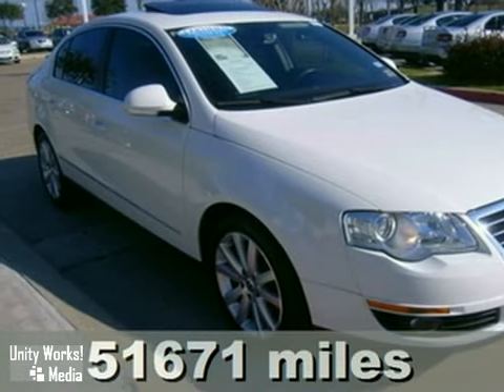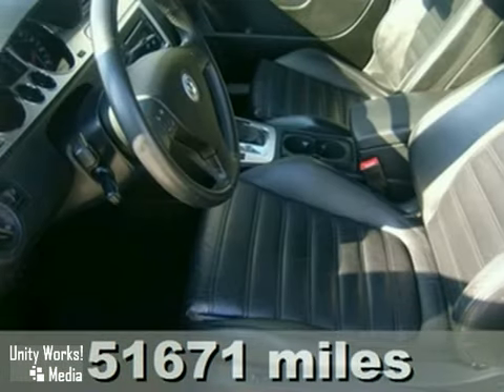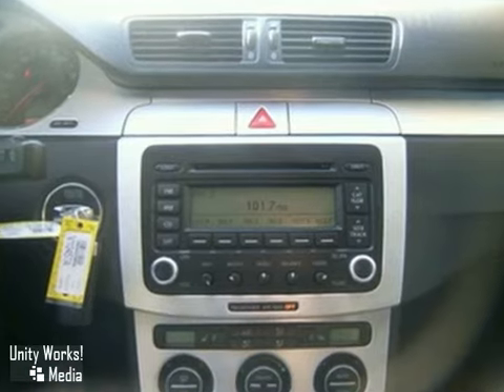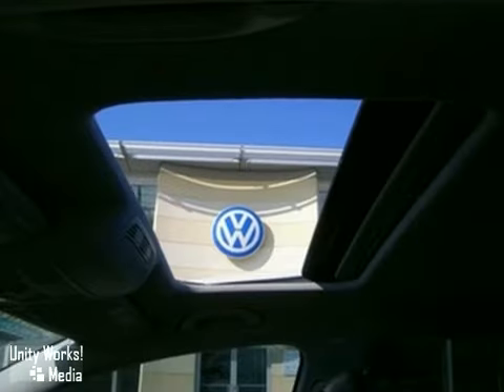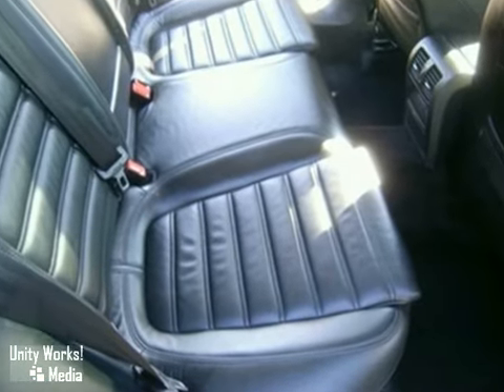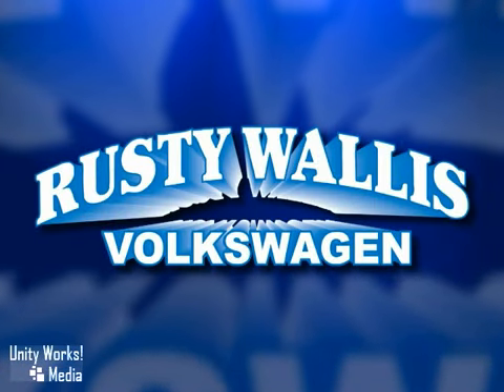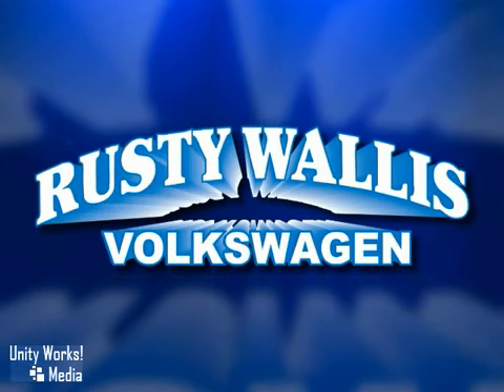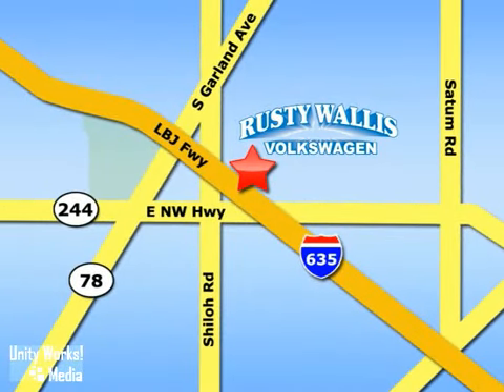2006 Volkswagen Passat in Dallas Garland, TX 75041 - SOLD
SOLD - If youre looking for real value on a great used car, Rusty Wallis VW invites you to come in and test drive this 2006 Volkswagen Passat. Were conveniently located near Dallas Garland, TX and known for our great selection, reliability and quality. Come take a look at this 2006 Volkswagen Passat today.

12635 LBJ Freeway
Dallas Garland TX, 75041

Less than 52k Miles** Yes I am as good as I look** Zoom Zoom Zoom!!! Volkswagen CERTIFIED. Just Reduced! Was $17987 NOW $17687. CARFAX 1 owner and buyback guarantee.. Great safety equipment to protect you on the road: ABS Traction control Curtain airbags Passenger Airbag Daytime running lights...A wealth of standard amenities means that you no longer have to sacrifice: Package #2 Sport - Includes Cold Weather Package Dynaudio Premium Sound System Brushed Aluminum Trim Climate control Fog Lights...Volkswagen CERTIFIED. Please be sure to ask for the internet dept. in order to receive an additional discount off of the internet pricing.. (select vehicles)